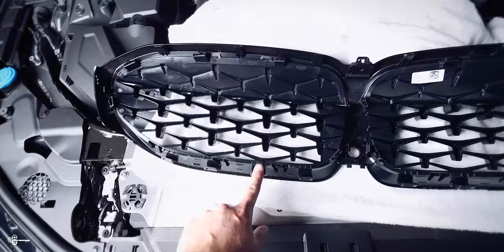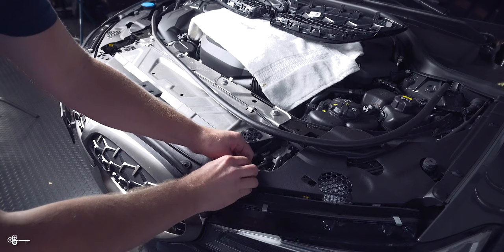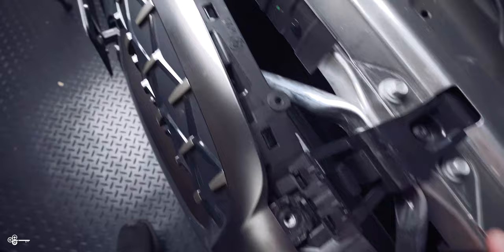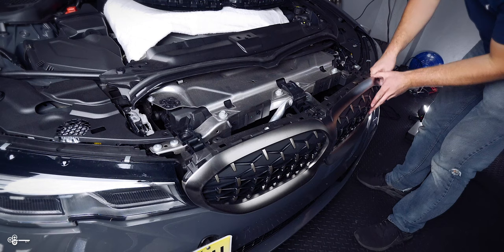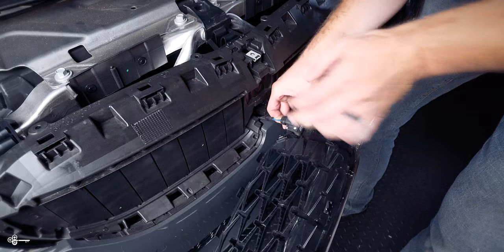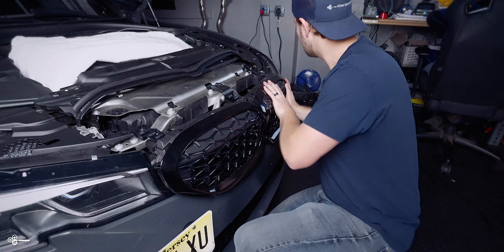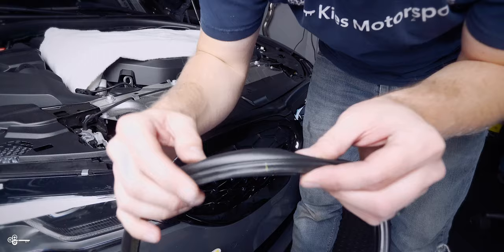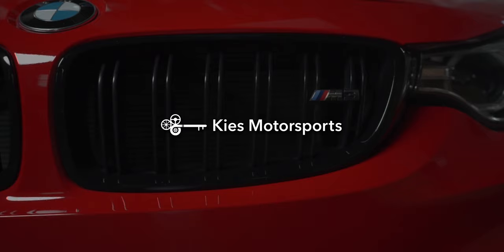How to install Kidney Grilles on the BMW G20 M340i (Also works on the BMW G20 330i)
In today's video, we're going to show you how to upgrade your G20 BMW Kidney Grilles to Black ones! The process is very easy and only takes a few minutes to complete.

Here's a link to some helpful tools:

ALSO, Scroll Down ⬇️ for:

     🏎 BRYAN’s BUILD
     🌎 And More!

Bryan

Bryan Kiefer
President
Kies Motorsports, LLC
Hammonton, NJ

BRYAN’s BUILD 👇🏼👇🏼

g20 mods